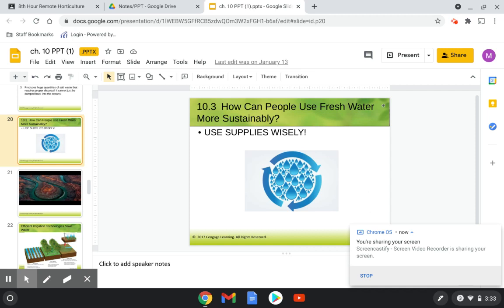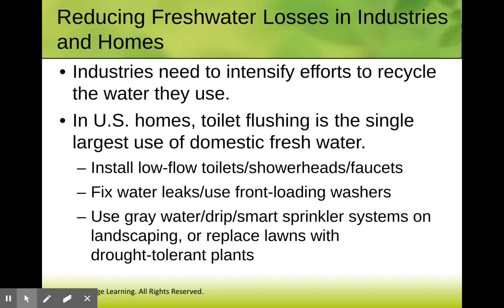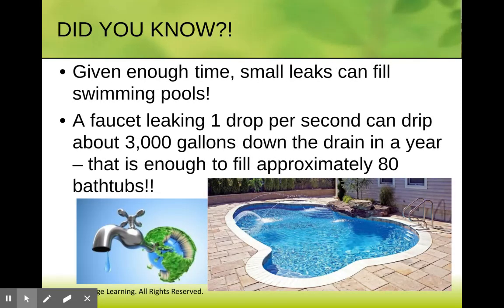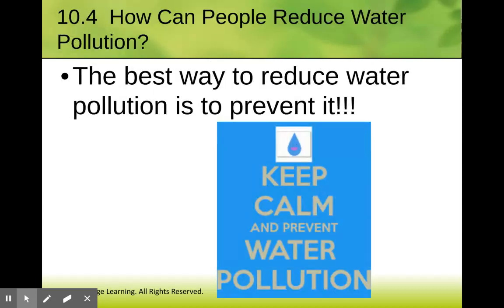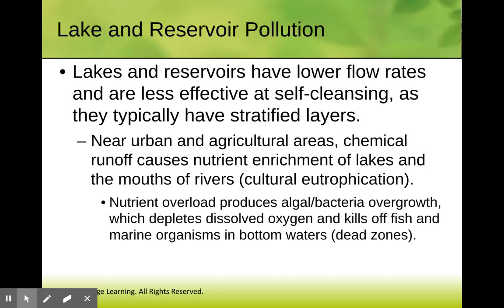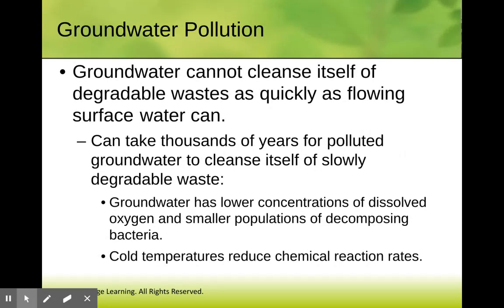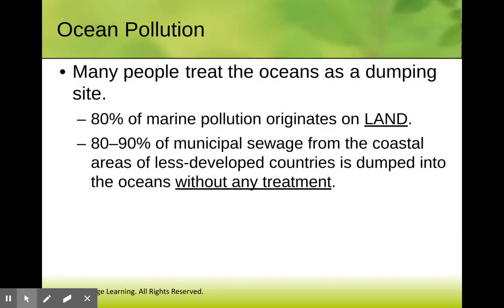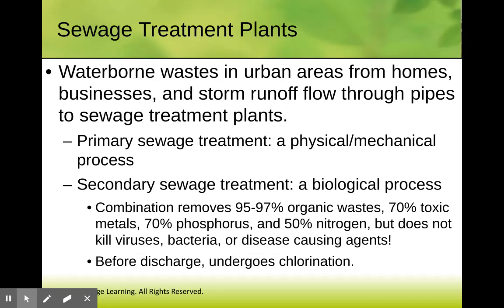10.3 and 10.4